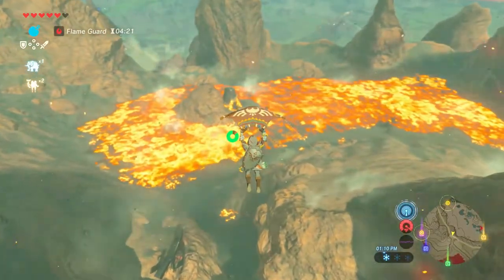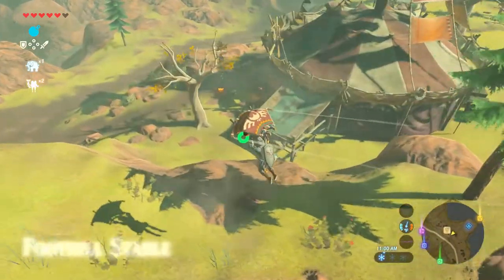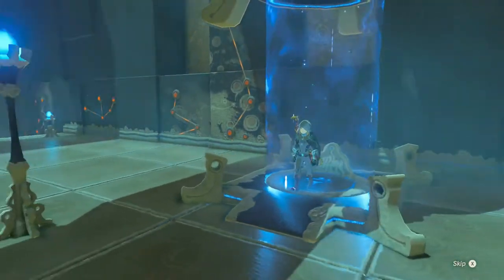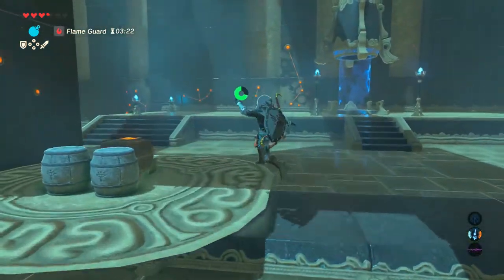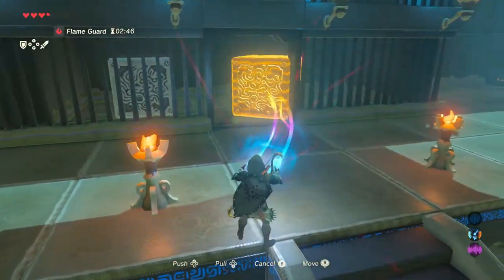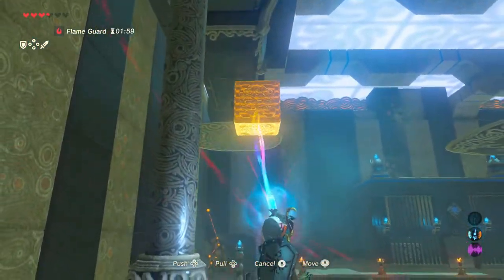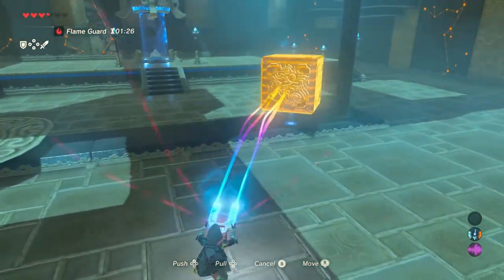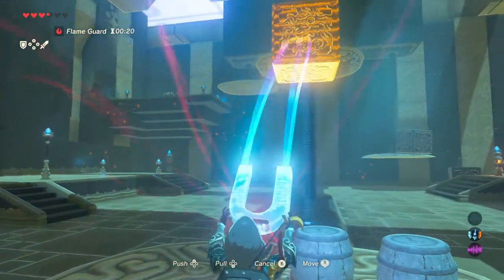Qua Raym Shrine Walkthrough (ALL CHESTS) // A Balanced Approach Shrine Walkthrough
This guide will walk you through completing the Qua Raym Shrine and finding ALL CHESTS in the Qua Raym Shrine A Balanced Approach Shine quest! There are only a few chests at the Qua Raym Shine location but it's a very interesting Shrine puzzle. Once you watch this video you'll know where all the Qua Raym Shrine All Chest locations! This is also called A Balanced Approach in the game and some call it A Balanced Approach Shrine but either way Qua Raym Shrine or A Balanced Approach Shine Walk through will work!